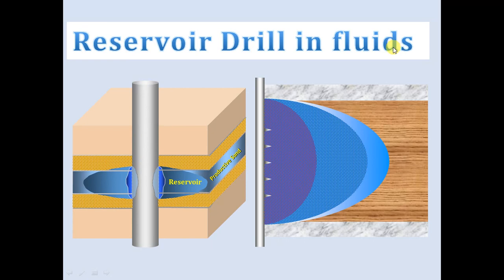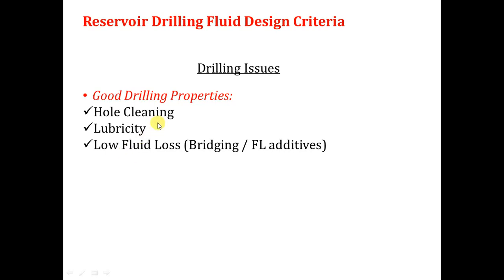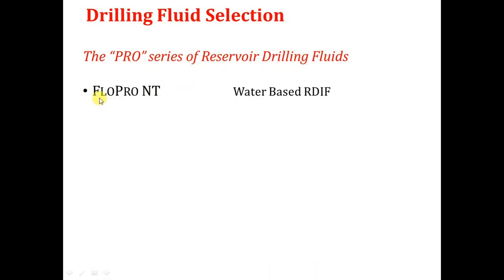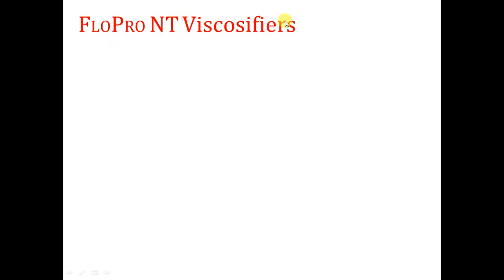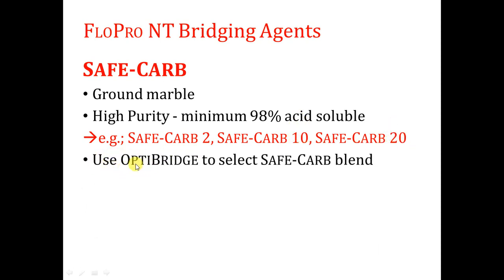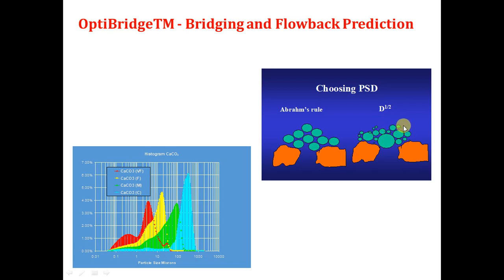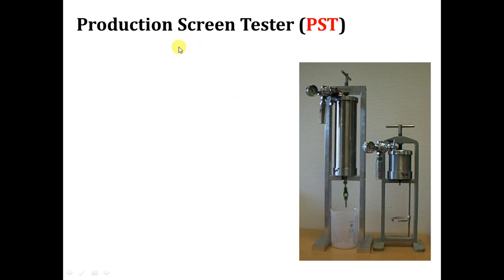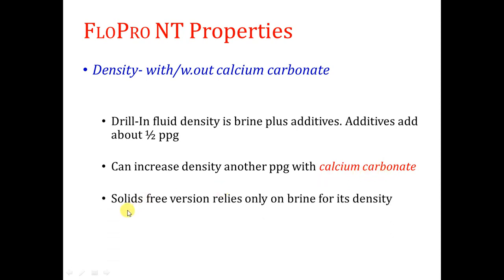22. Reservoir drill in fluids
In this video, we discussed the formation damage that some chemicals may make in the formation, also we discussed different types of mud which don't make formation damage